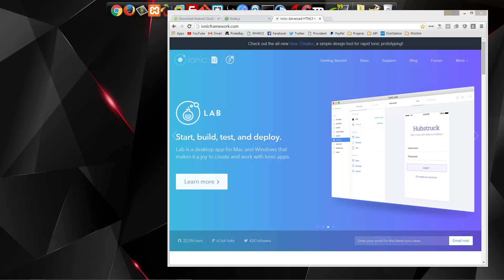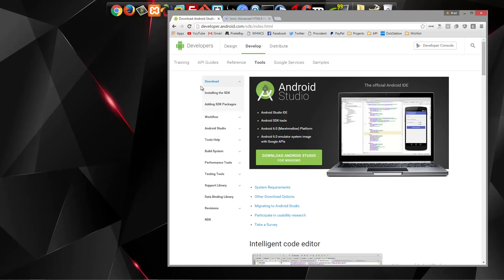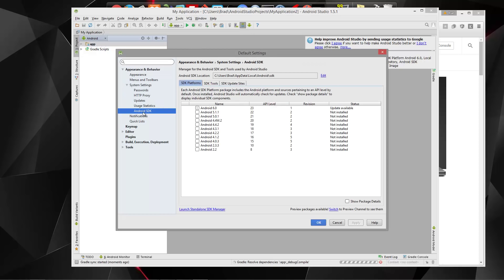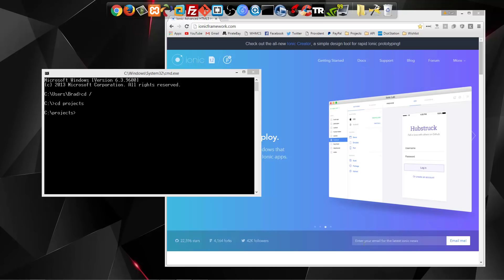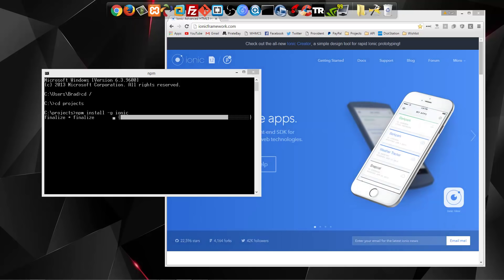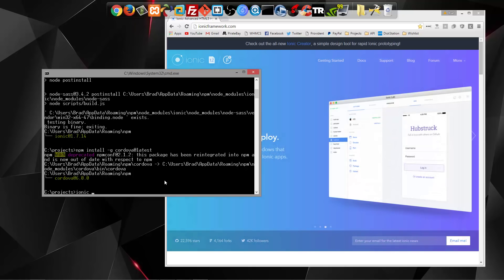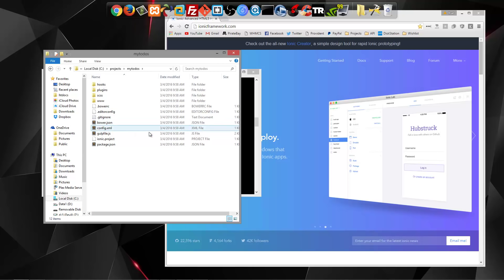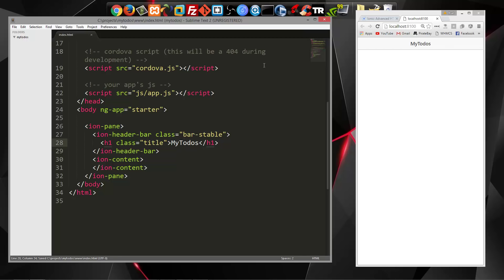Build a Mobile App With Ionic - Part 1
In this video will will get started with the Ionic framework which is a JavaScript framework for creating hybrid mobile apps. Ionic uses AngularJS underneath the hood. We will install both Ionic and Cordova (Phonegap) and create an app called MyTodos